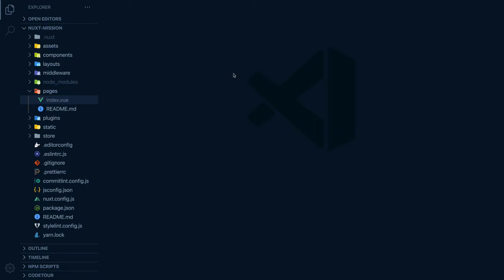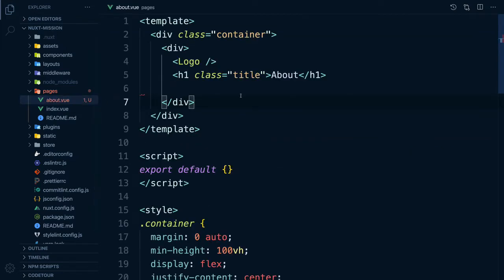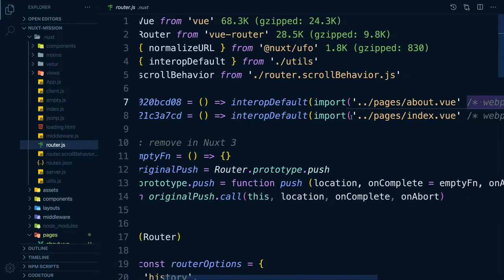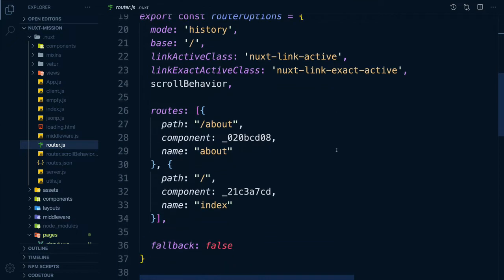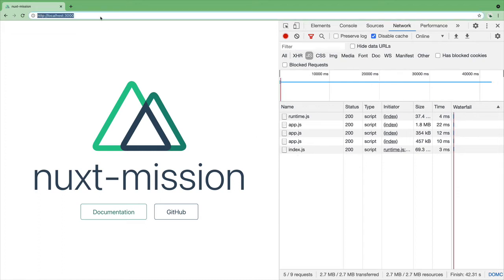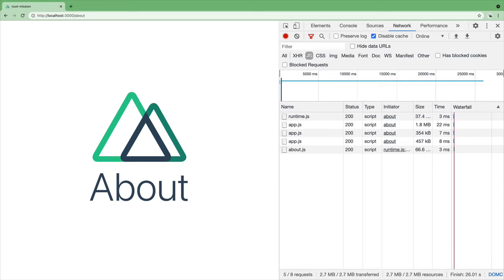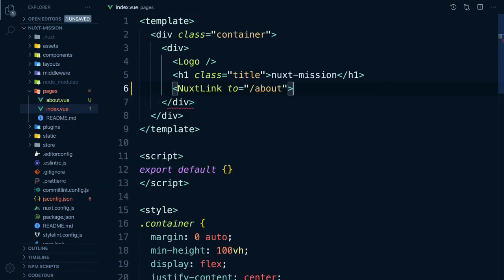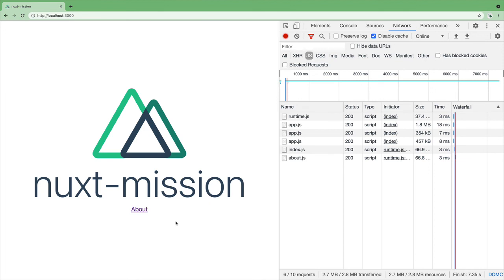Get Started with Nuxt: Nuxt Routing and Links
Nuxt.js gives us automatic routing, all we have to do to have routing in our application is to create vue files in the pages folder. Let's get started.

00:12 Create an about page
00:24 Fix prettier errors
00:50 How routing works
01:46 Code splitting
03:35 NuxtLink component
05:19 Conclusion